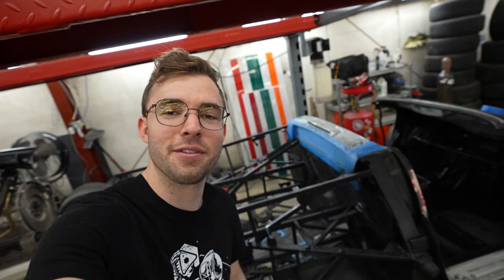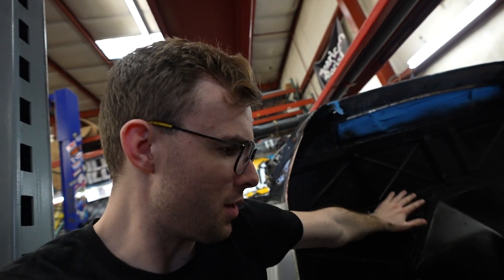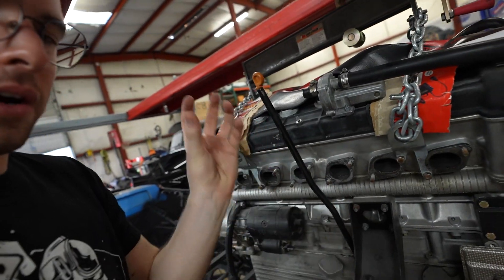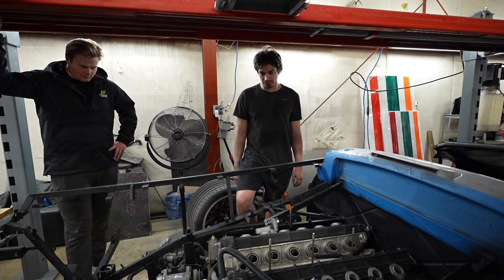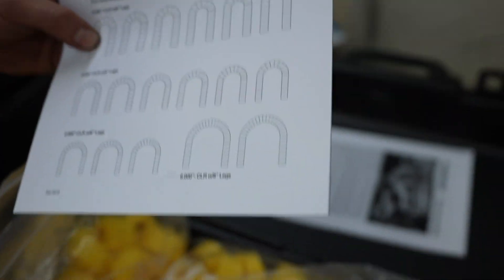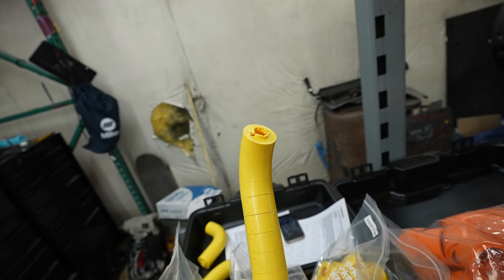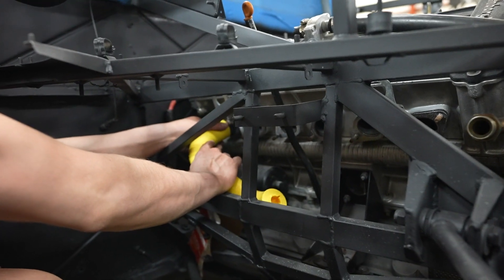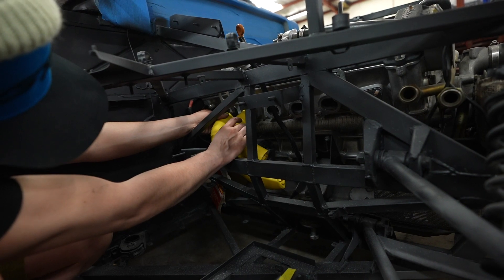Diablo Restore Pt. 9 - Making Engine Headers From Scratch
Using these expensive, but admittedly really cool, sets of ICE Engine Works header modeling kits we begin out journey of fabricating our own headers from scratch. Pre-made headers for Diablo's that fit our needs simply just don't exist, so custom fabricating them is the way to go. This way we can also get exactly what we want: our own choice of stainless alloys, equal length runners, aggressive collector angles for faster clear airflow, etc.. They're also pretty much just legos for adults so that's nice.

My shop (Hive Garage) has a YouTube channel - it's a lot more technical than mine and is full of lots of good stuff, watch it here:

Edited By:
GoldenPeaks Productions

Music Licensed By: The Music Bed